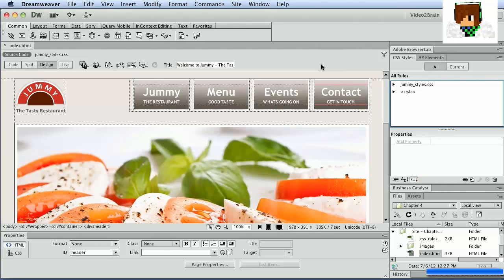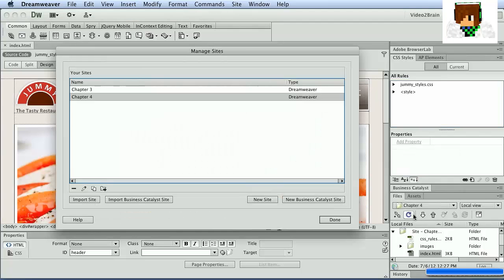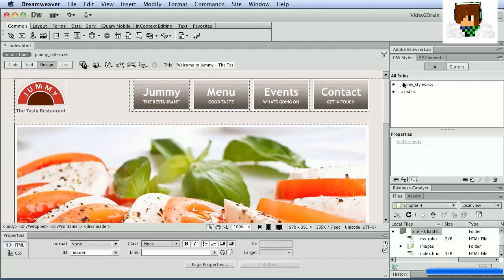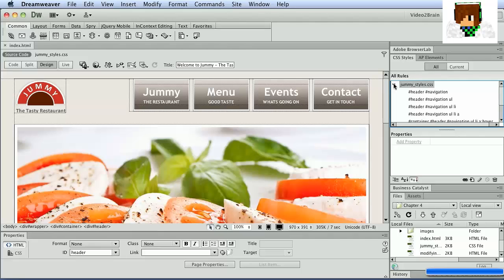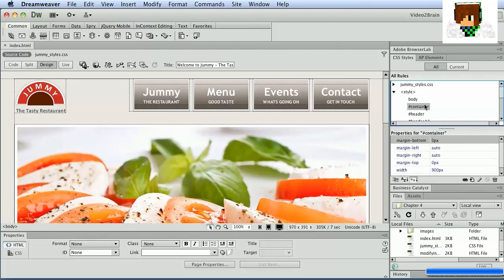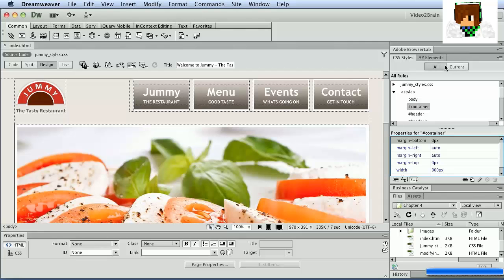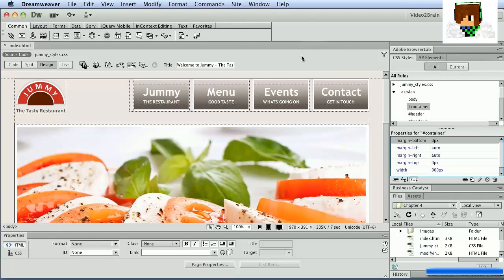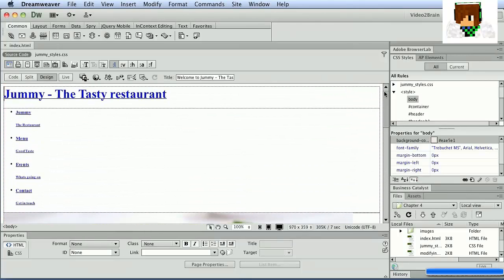css formatting with a convenient and easily part 2